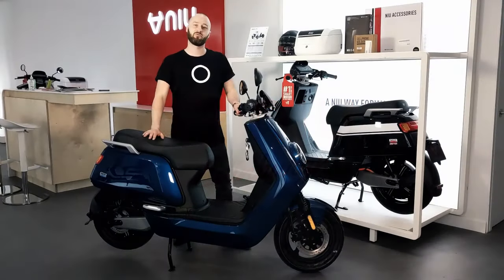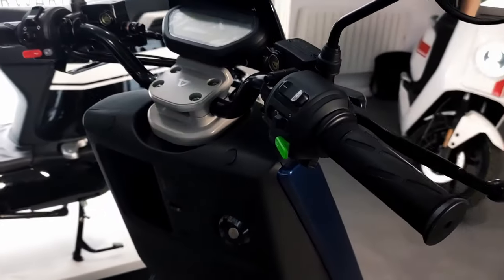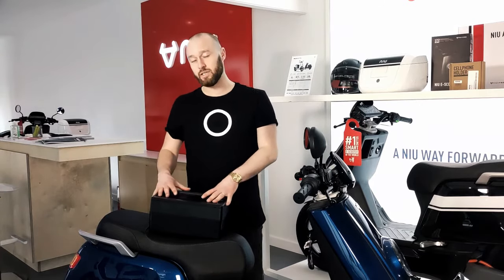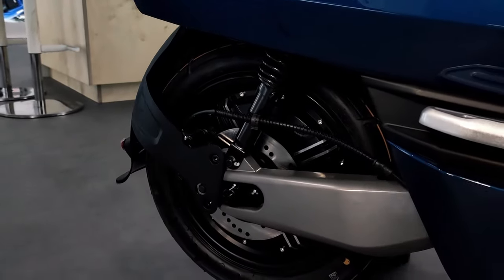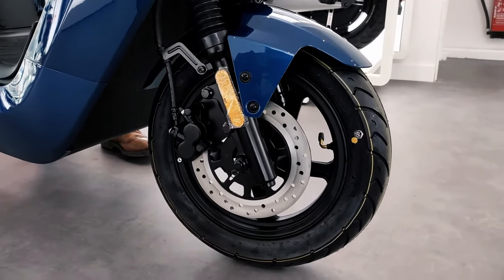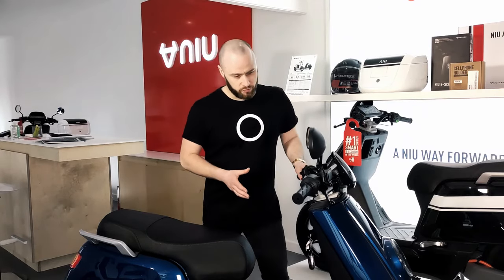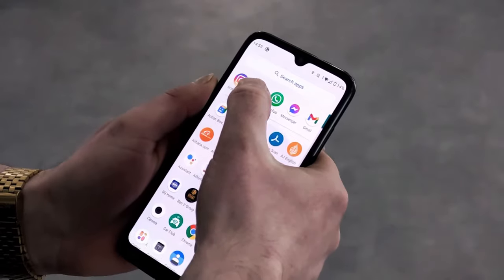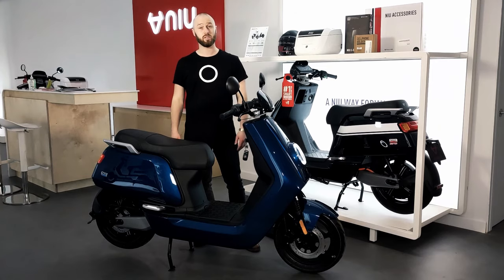Virtual Showroom - NIU NQI Sport Presentation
The NQI sport is the perfect urban transport tool for city living. This 100% Electric Scooter gives you extended range, powerful acceleration, storage space and is an incredibly comfortable ride! 30mph top speed with estimated range of 40miles.